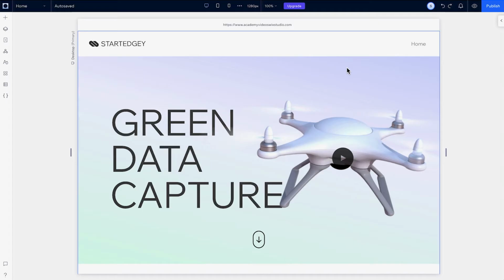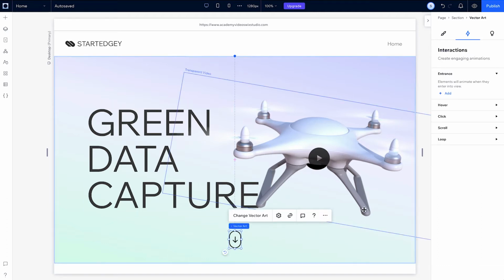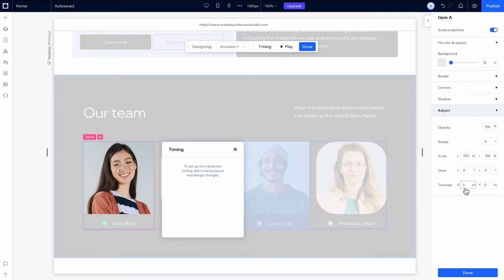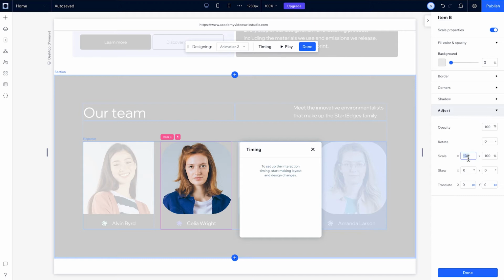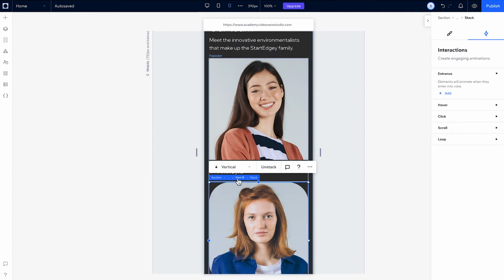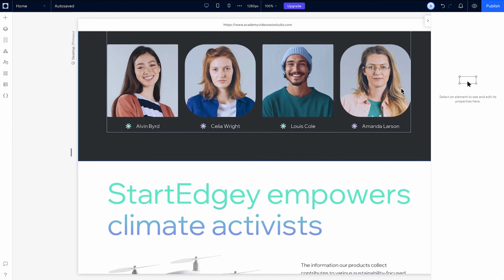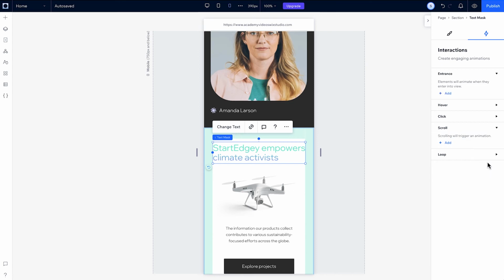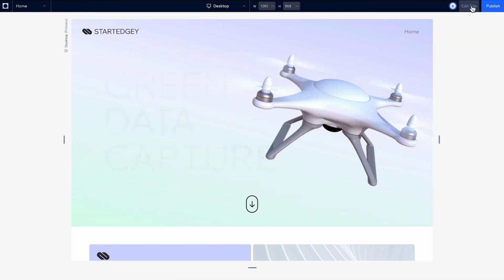Challenge 4: Design walkthrough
Follow along to see the steps we took to add Animations and interactions to our site.

In this walkthrough, we’ll show you how we applied Animations and Interactions to our site. We apply entrance, loop, hover and scroll Interactions to different elements in the sections created so far, then, set our header to the pinned position, and apply scroll effects so it scrolls and transitions to a white fill color then moves up.

0:00 - Intro
0:08 - Design walkthrough